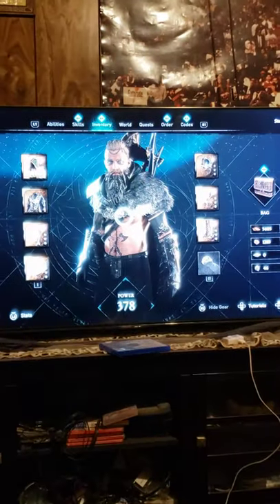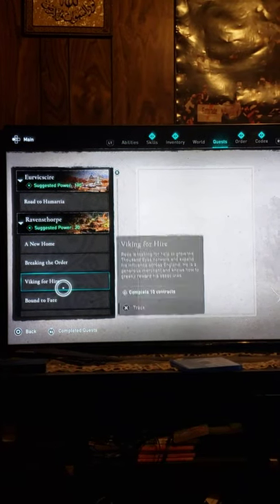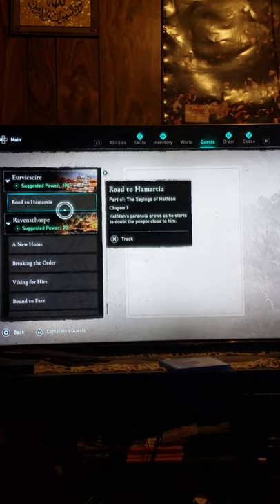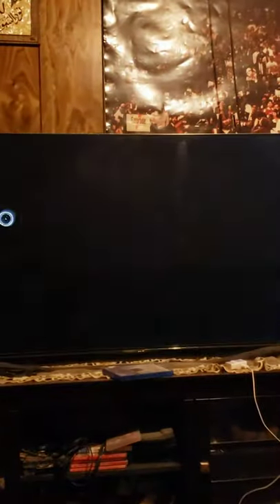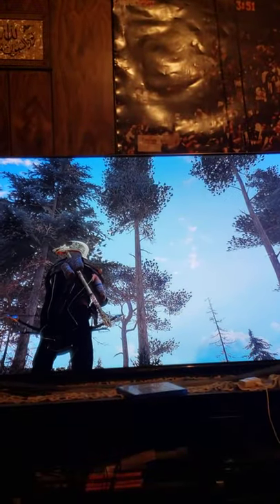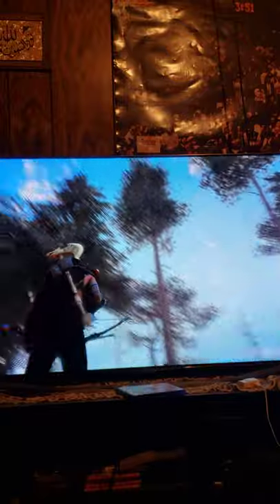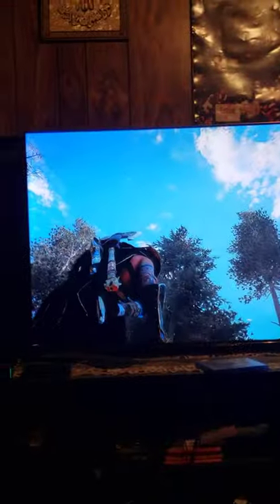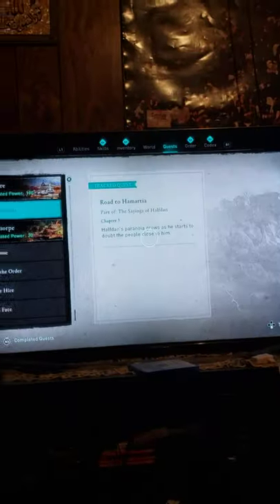Ac valhalla road to hamartia bug